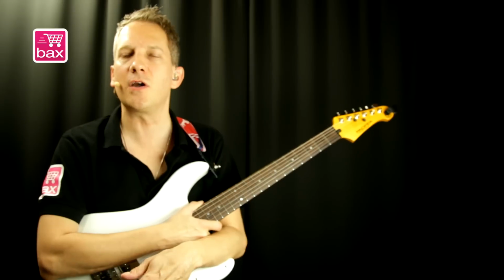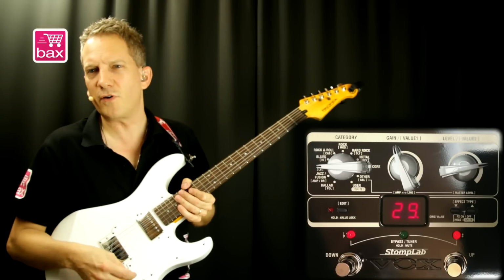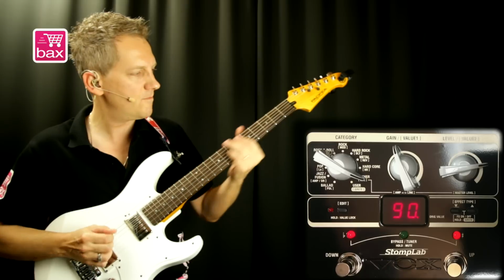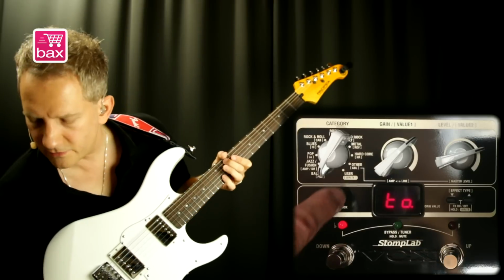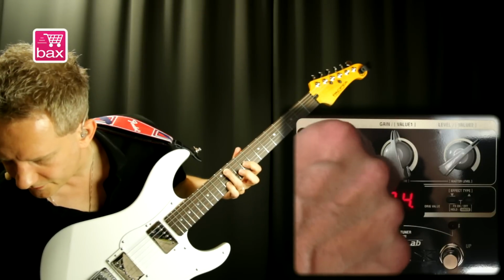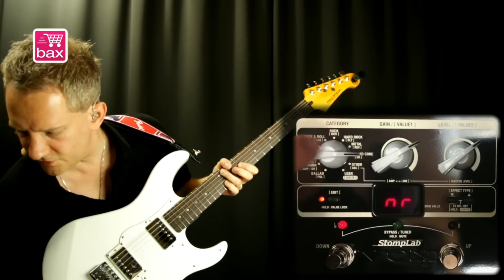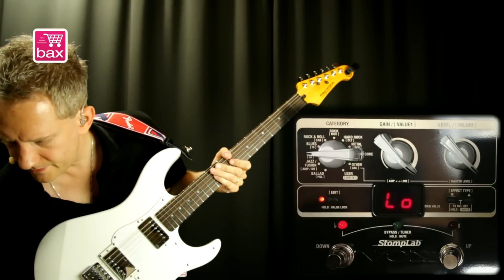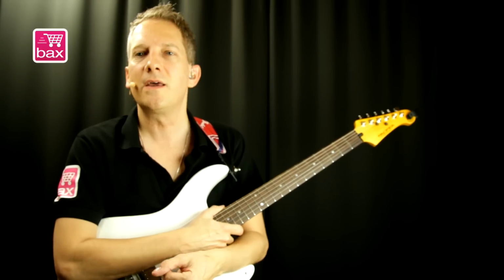VOX StompLab IG Modeling Gitaar Effect Processor Review | Bax Music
Productspecialist Harry Maes bespreekt in deze video uitvoerig de VOX Stomplab IG, een compact, robuust en stijlvol pedaal.

De StompLab IG is een zogeheten modeling gitaar effect processor met maar liefst 103 zeer realistisch klinkende simulaties van de meest begeerde effectpedalen, gitaarversterkers, speakerkasten en meer. Deze zijn rechtstreeks overgenomen van de populaire VOX VT+ serie versterkers en ToneLab multi-effecten. Dankzij de nieuwe gebruiksvriendelijke bediening haalt zelfs de onervaren gebruiker de meest fantastische geluiden uit de VOX StompLab IG!